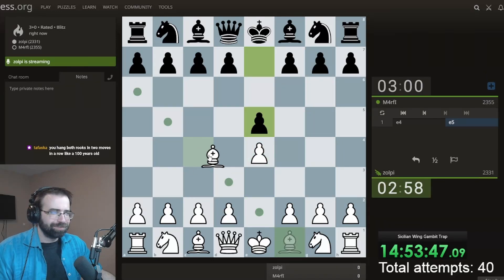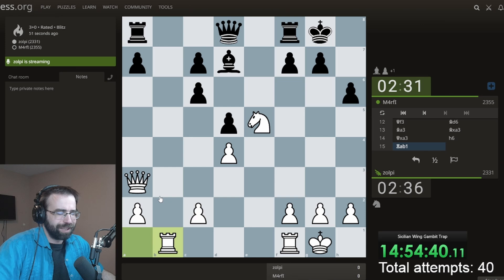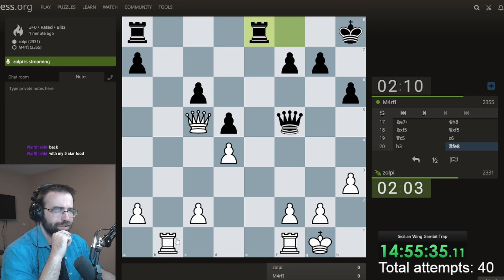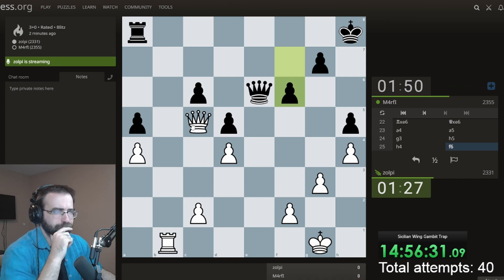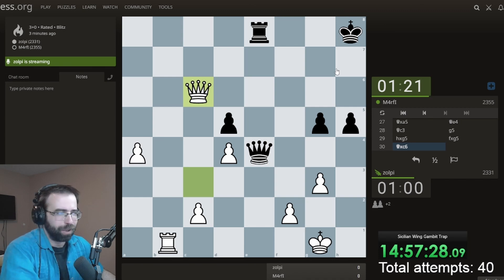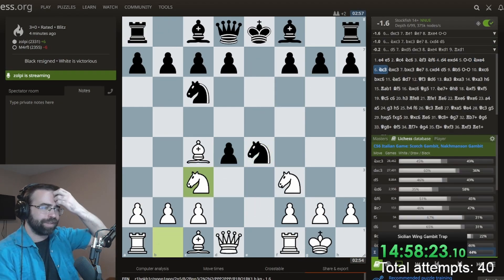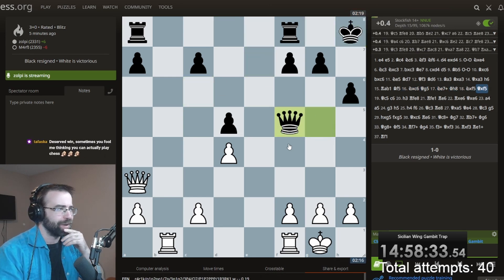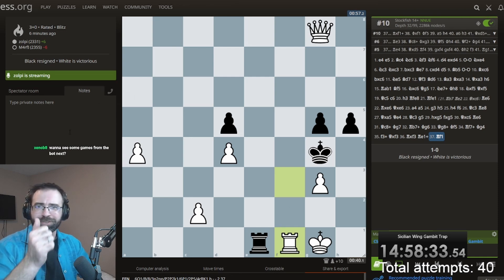Who's Afraid of the Nakhmanson Declined?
I wish all my opponents would decline the Nakhmanson Gambit.